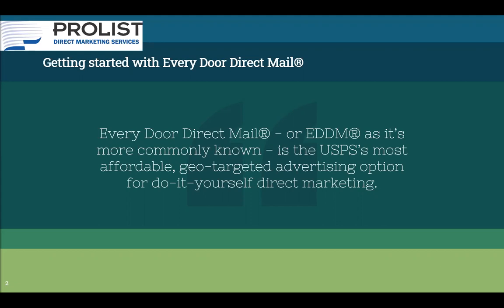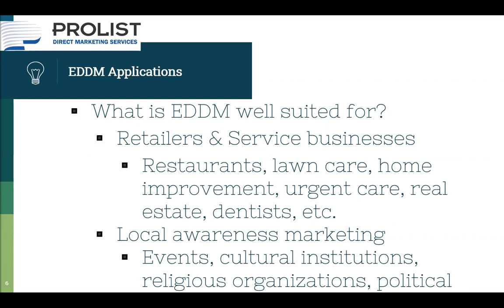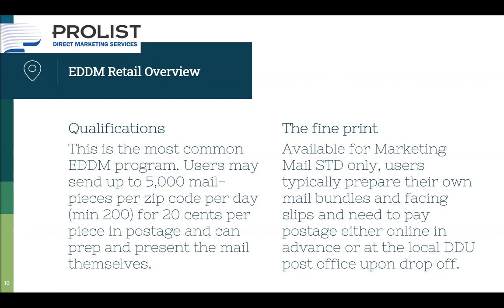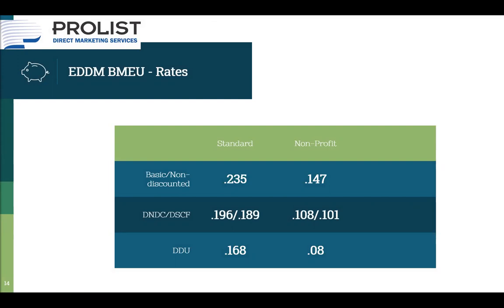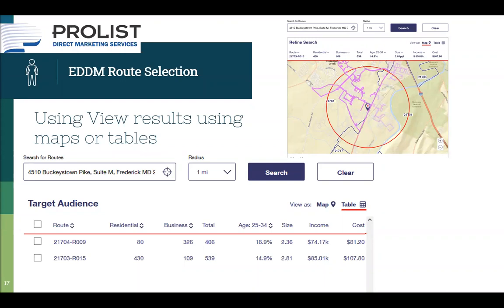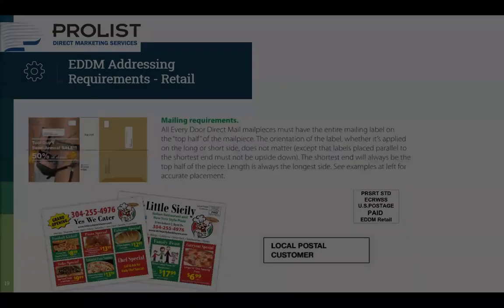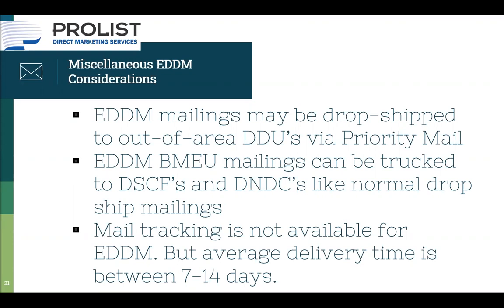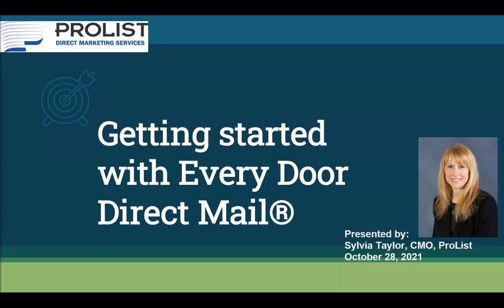Getting Started with Every Door Direct Mail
Everything you need to know to get started with geo-targeted direct mail using the USPS Every Door Direct Mail, or EDDM, program. Learn how to plan campaigns and design for USPS acceptance, plus best practices!